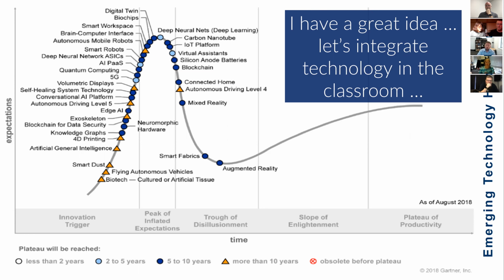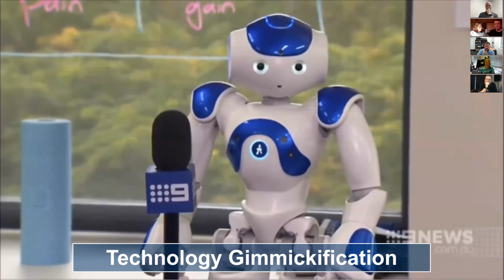ASCILITEMLSIG webinar 9August 2019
This weeks ASCILITEMLSIG SOTELNZ webinar discusses mobile immersive reality with @DrJamesBirt and @MaCowling from Australia's Gold Coast